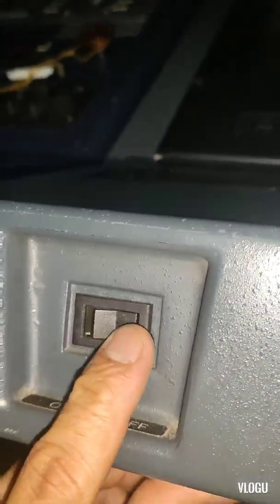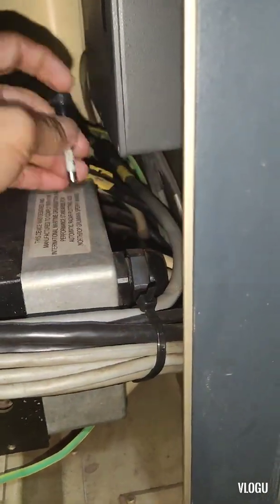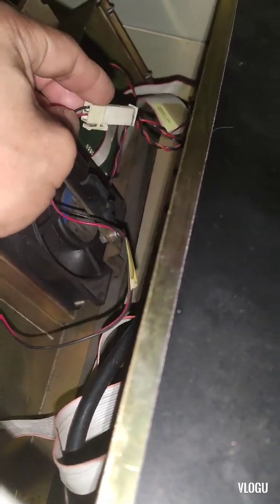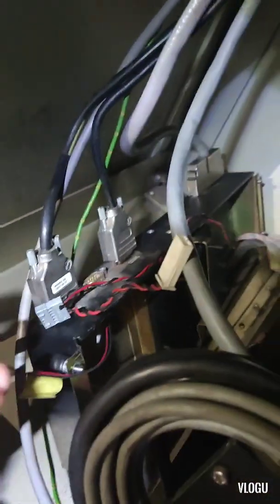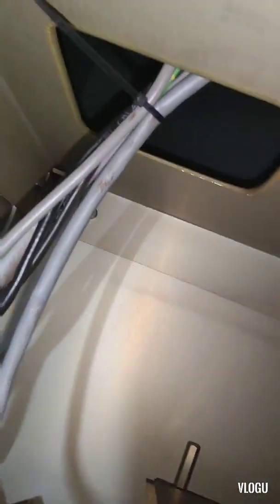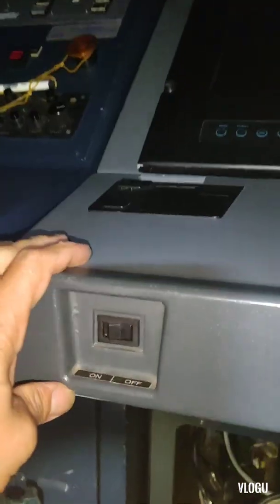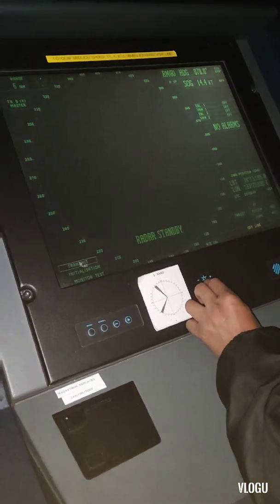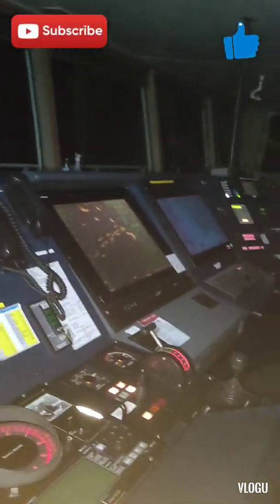S-BAND Radar ( ARPA) Sperry Marine,POWER ON TROUBLE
S-Band Trouble, Can't switch on or no power., check breaker and fuse all good, then i decide to open a processor unit, trying to find something inside and i found the trouble.,
 watch and see where i found the problem.,